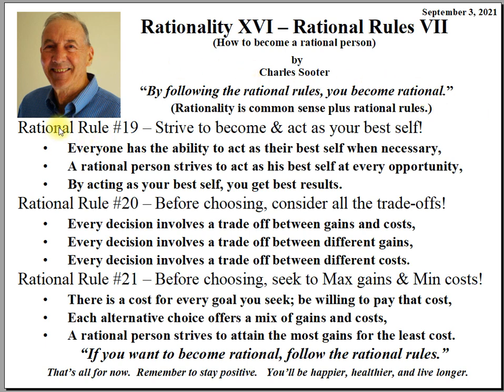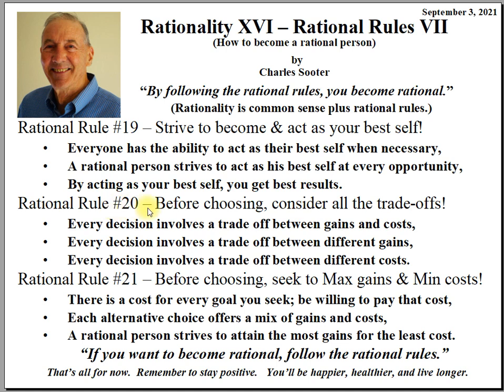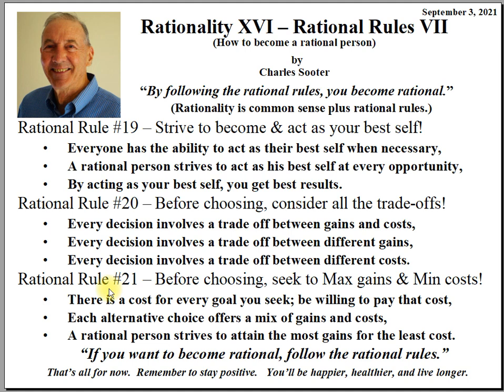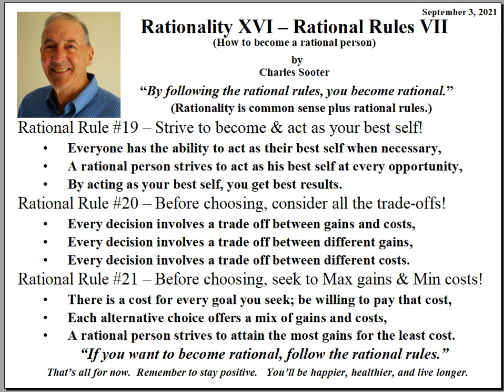Rationality XIV Rational Rules VII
If you want to become more rational, then start following the rational rules as presented in these tapes.  This presentation offers three new rational rules: 1) acting as your best self, 2) considering the trade-offs between gains and costs when making decisions, and finally, 3) choosing an alternative with the highest gains and the least costs.